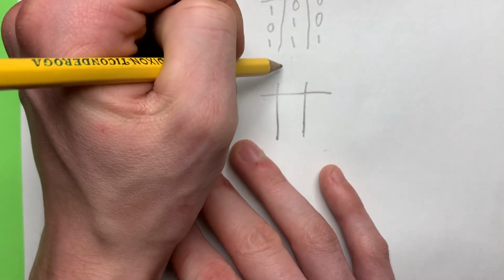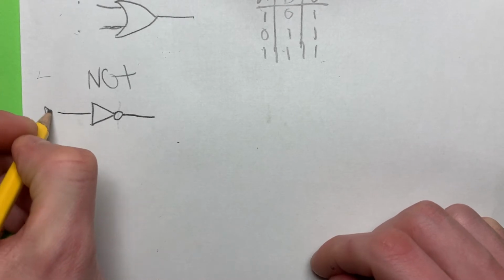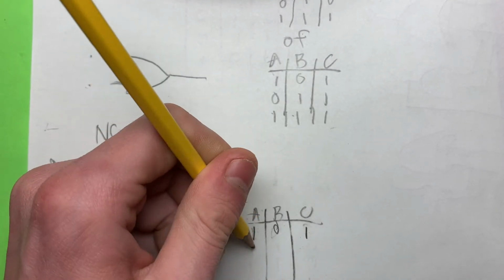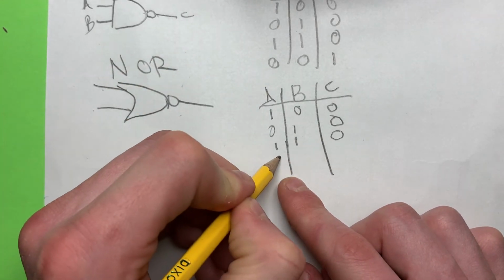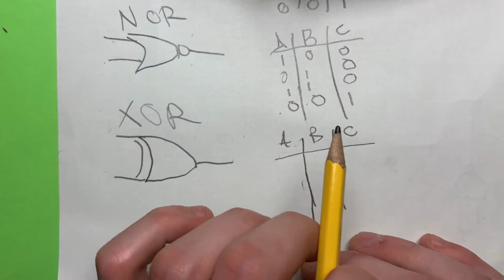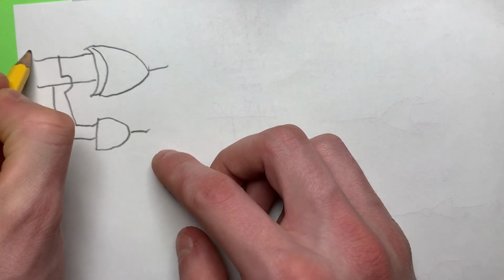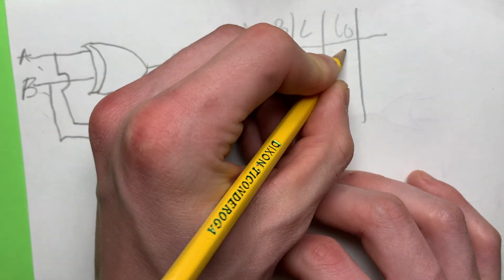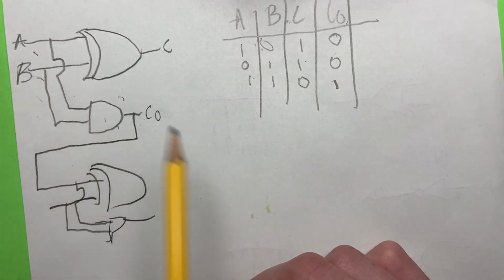How Computers Work on the Smallest Scale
Years ago, when I was in around the 7th or 8th grade I had a growing fascination with how computers worked.  But even learning how computers work on the outer-CPU scale is only so interesting.  So I decided to dive as deep as possible, until the components were simple electronics and wires.  And with a trip down to Radioshack (RIP) I was on my way!  This video is a condensed version of just the very basics of computer hardware, after watching you'll know how computers are able to add numbers together with simple electronic components!

Miami vice Theme: Ed Starink
From Eldorado to the Pleiades: DJonemesis & Lilly
Paperboy Theme: The Oneups
Pokemon G/S National Park: Mewmore
Mario World Game Over Alternative version (Part 2): Hephestos Music
Mario circuit: Super Mario Kart
Launch Base Zone: Sonic the Hedgehog 3
Labyrinth Zone Theme: Sonic the Hedgehog
West End Girls (8-Bit): HopeHouse44

If you want more information on the subject, the playlist below by Madmaxx is an awesome resource!  Even though his channel is now dead.  Another way is just searching breadboard 8-bit computer, or home made 8-bit computer!